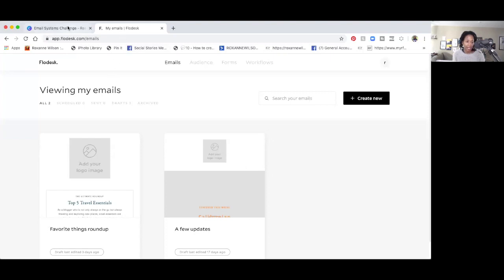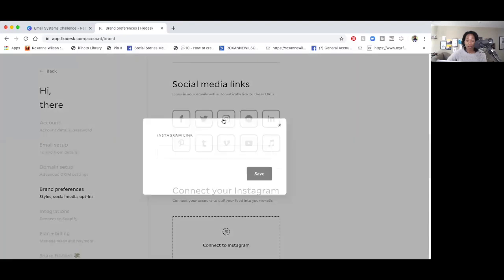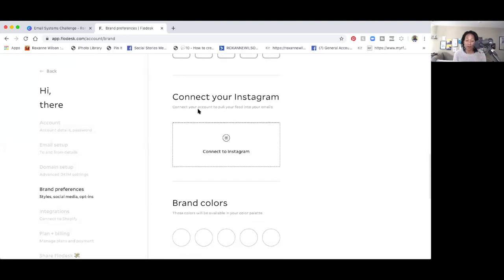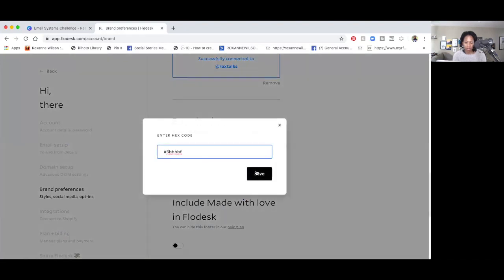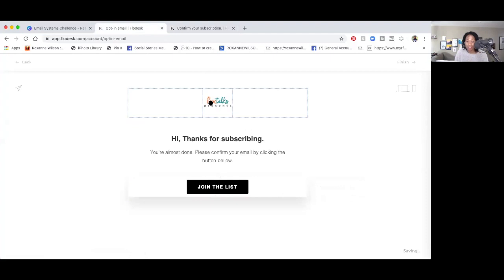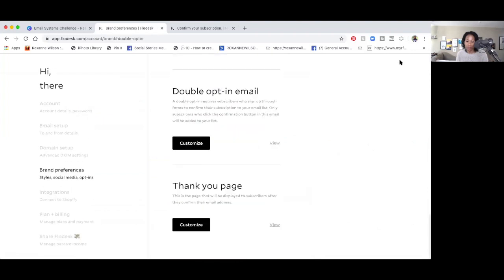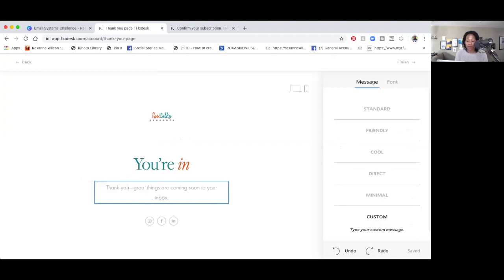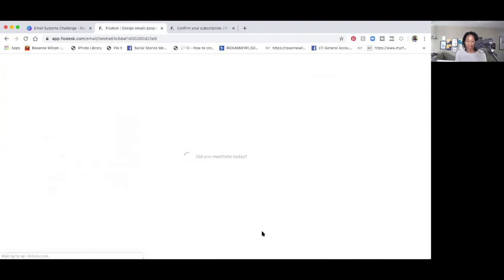Flodesk: Setting up Your Brand Preferences